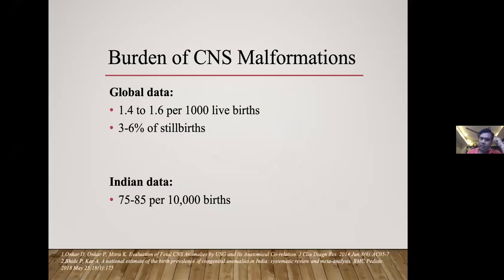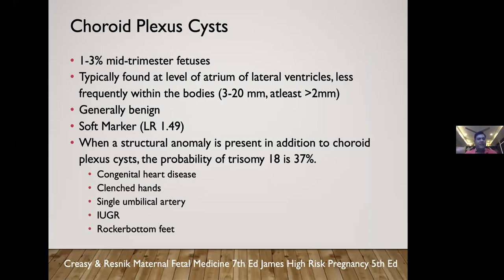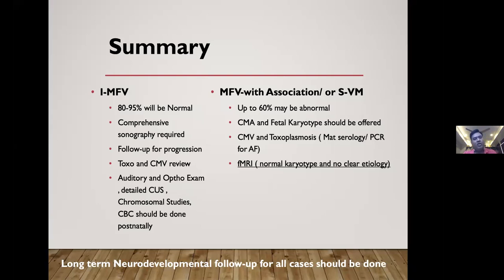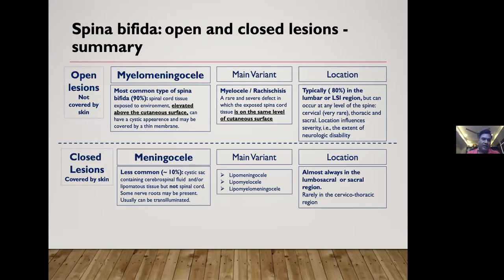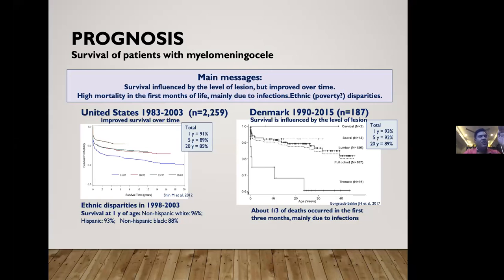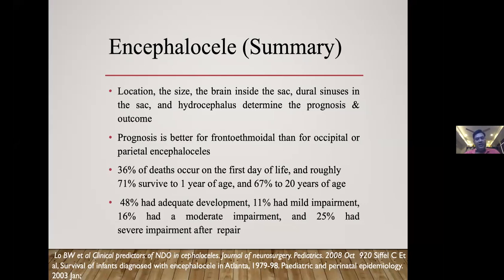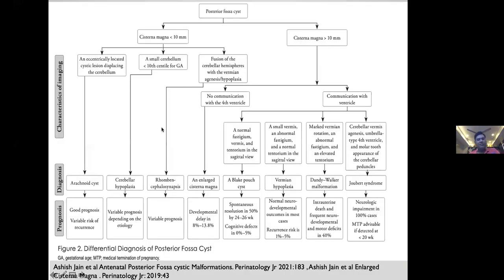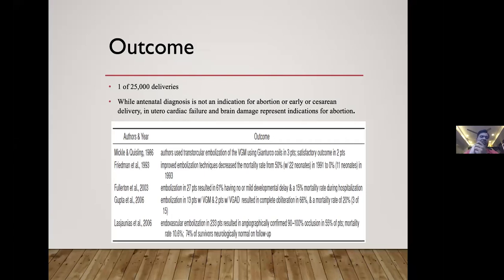Antenatal cns malformations and their outcomes by Dr Ashish Jain